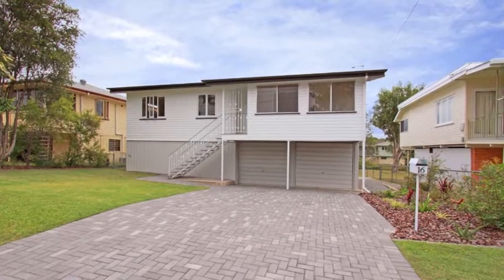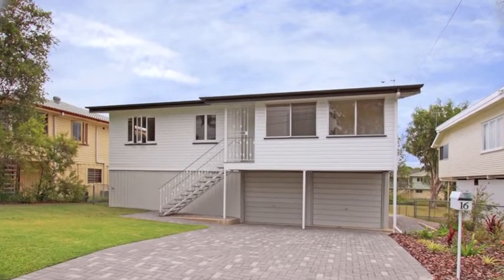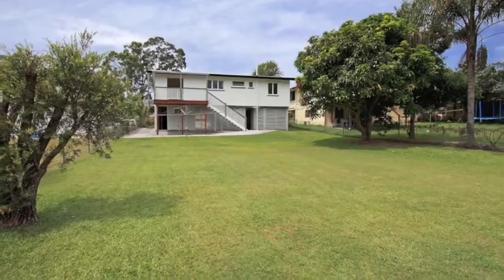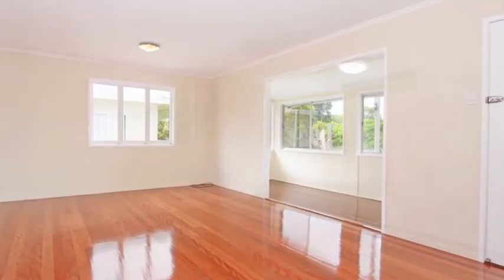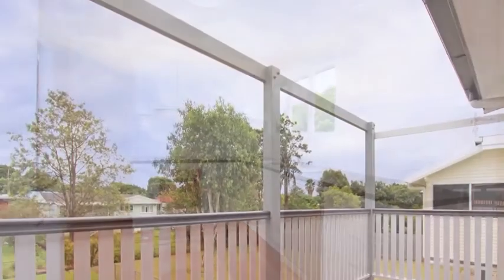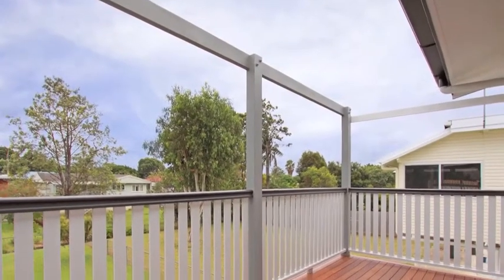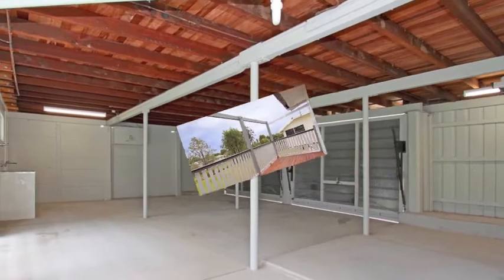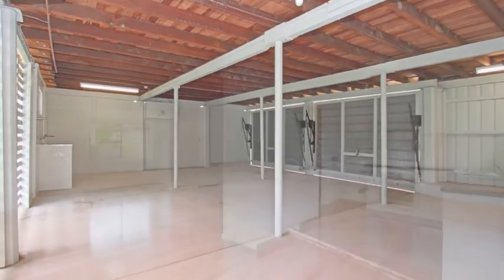House for SALE Zillmere - 16 Harback Street, Zillmere - Ray White Boondall - Angela Duncan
This property is proudly marketed by Angela Duncan 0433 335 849 or 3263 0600
This family home is a must see. Walk through the door and be immediately impressed with the size and quality of this 630m2property with huge backyard.
Freshly painted inside and out, polished hardwood floors and no expense spared - move in with nothing to do... ever!

Three large built in bedrooms plus a sunroom - great space for a study
Completely renovated throughout, New roof including blanket insulation, Renovated Bathroom & Brand New Kitchen, for the entertainer a Rear deck off the living and dining - New storm water drainage system plus Generous storage/workshop area downstairs with double garage
1km from Zillmere & Carseldine Train Stations, Walking distance to Major City Bus Stops, St Flannans School, Taigum School & Centro Taigum Shopping Centre
& only minutes from Westfield Chermside, the Gateway Motorway, Boondall Entertainment Centre and the Airport